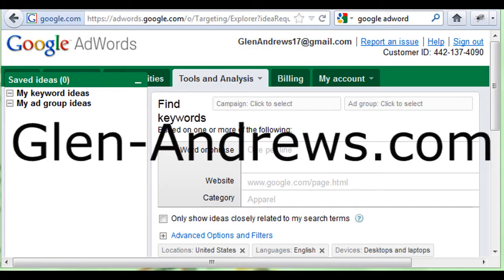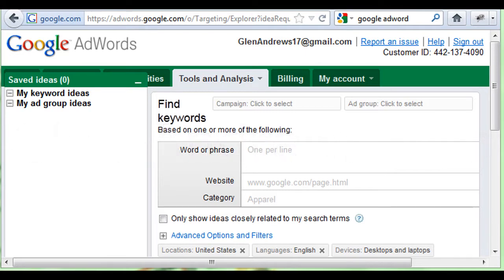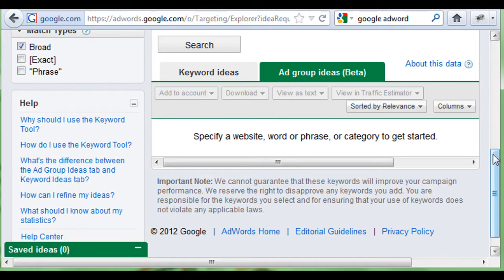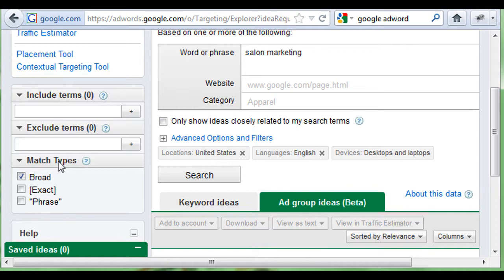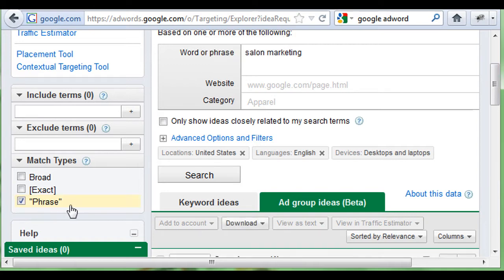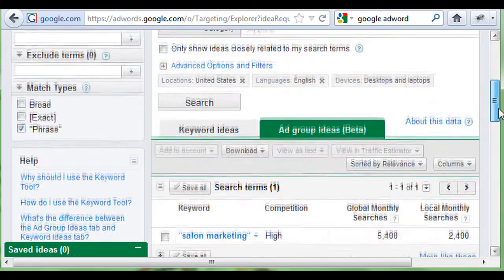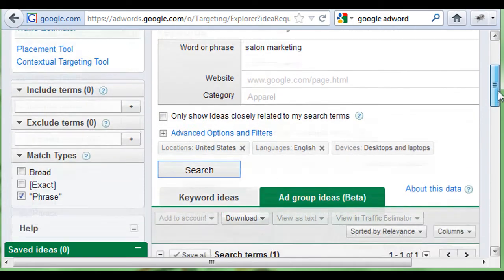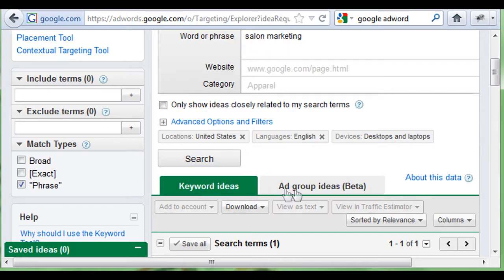Keyword Research The Right Way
How to do the proper keyword research for your MAIN concept keywords and your long tail keywords. Then I'll show you how to use them effectively inside your blog.